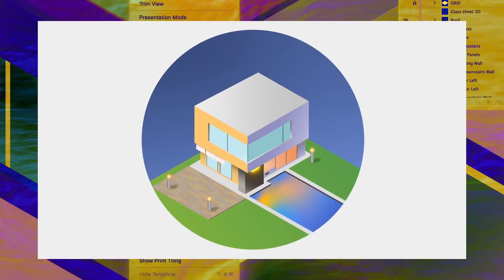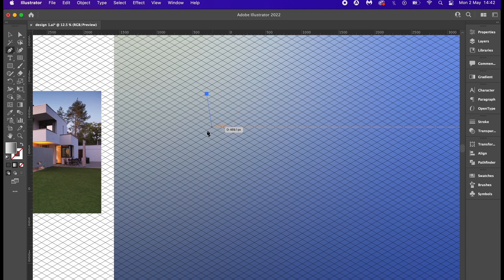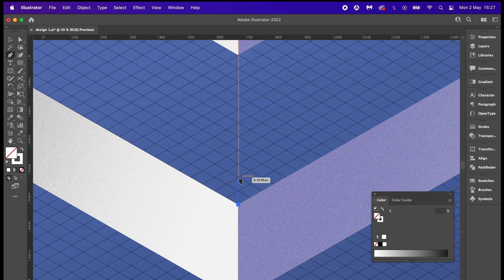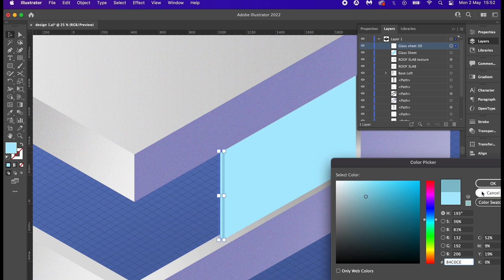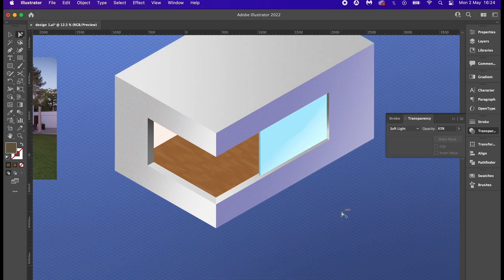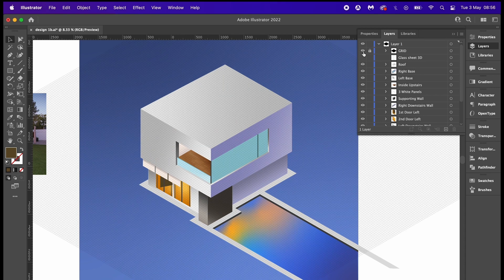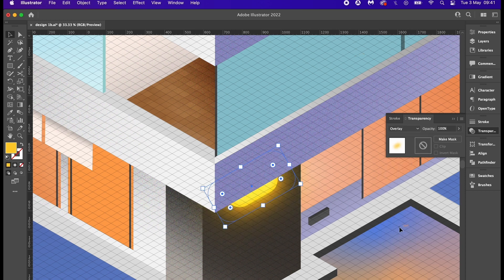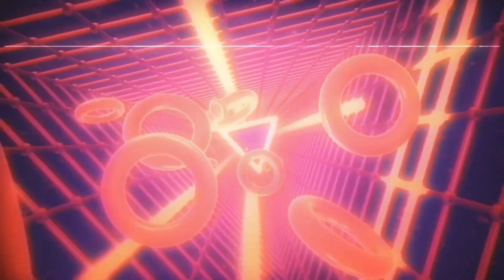How To Create ISOMETRIC Designs in Adobe Illustrator — The Easy Way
In todays Adobe Illustrator tutorial, you will learn some new and crucial skills when it comes to make isometric designs, and creating an isometric grid. The 3D tools that Illustrator currently has cannot create an isometric design like this, so we need to work on it ourselves with other tools. Don't worry though, I walk you through the process step by step, and make it easy peasy.

We experiment a lot in this video with gradients, textures, transparency blend modes, and of course, how to make that isometric grid. Isometric designs are a lot of fun, and I hope you had fun following along with todays Adobe illustrator tutorial. There are a lot more like this one that I have made on my channel, so be sure to check them out.

📸 Here's My Instagram!

0:00 intro
0:16 The Background Setup
1:01 Isometric Grid
2:07 The Base Layers
6:26 Adjustments
7:05 First Window
8:32 Wooden Flooring
9:41 Supporting Pillar
11:18 Finishing The Ground Floor
11:41 Being Organised
12:37 The Light
14:38 Outside Lights
16:18 Clipping Mask